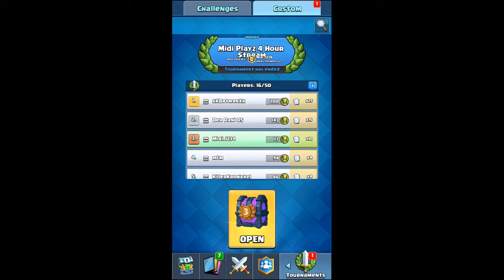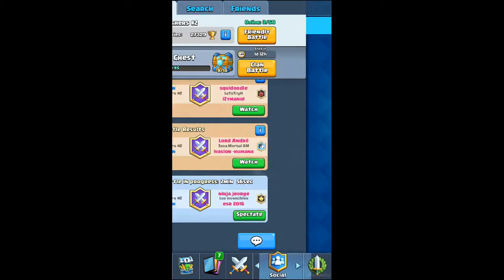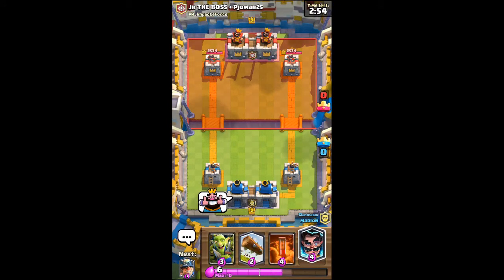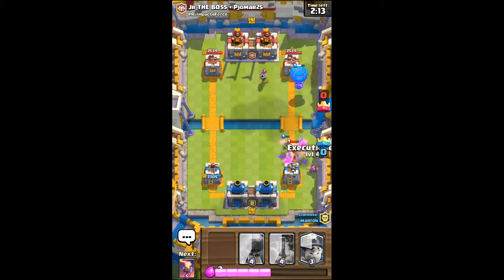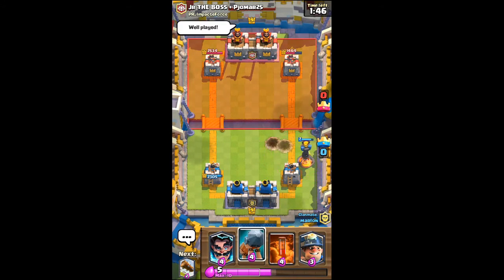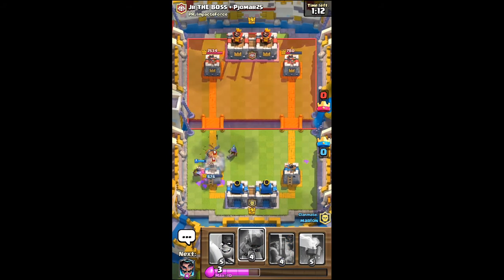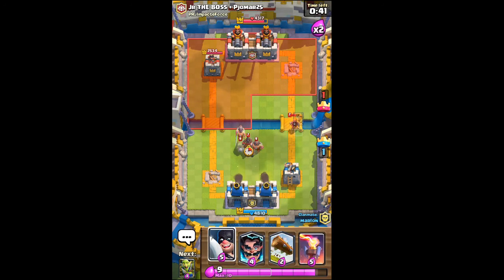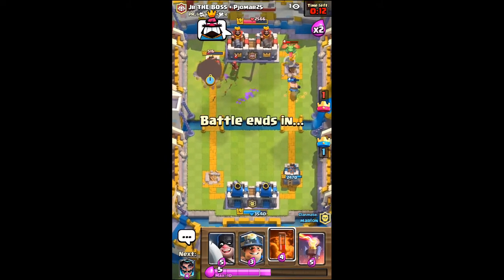Clash Royale - Tournament Chest Unboxing! + Clan Battle!